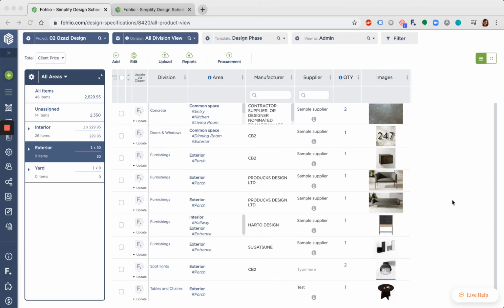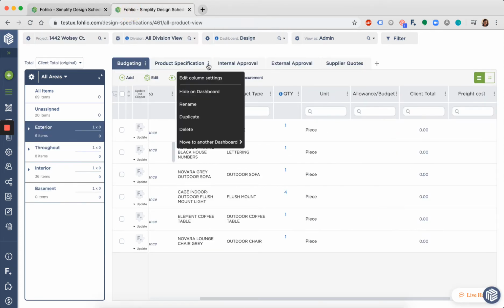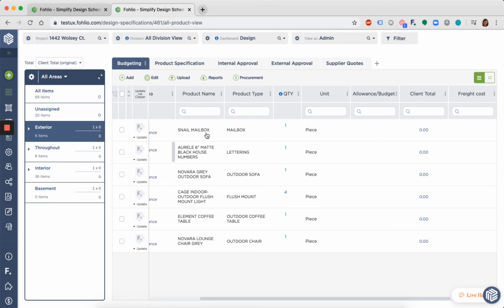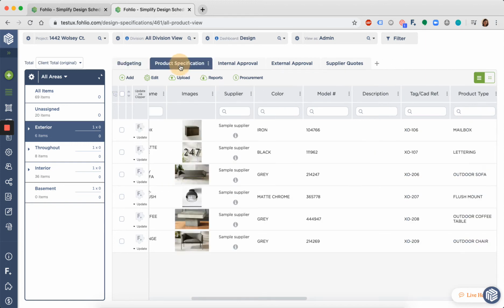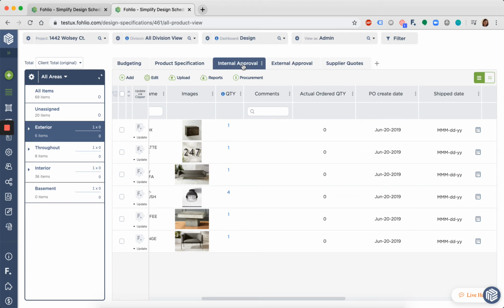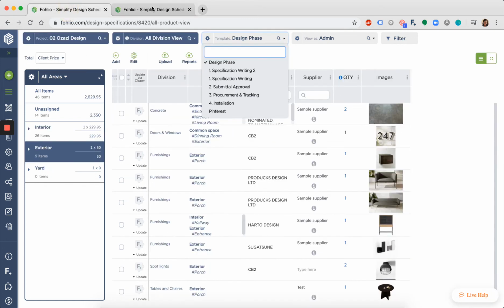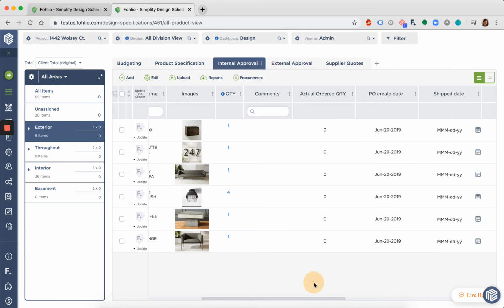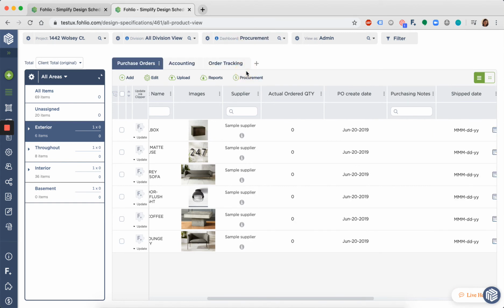What are Workflow Dashboards and Project Phase Tabs?